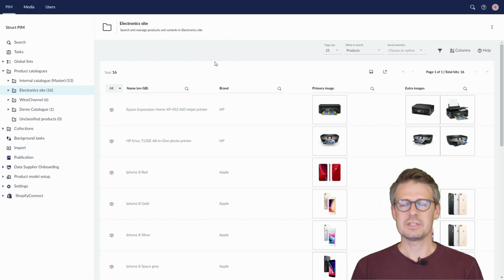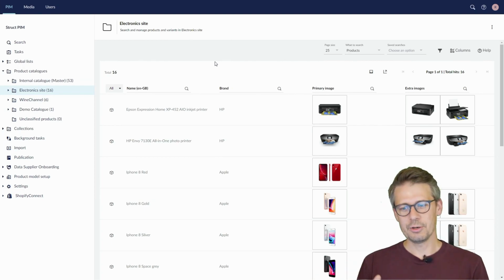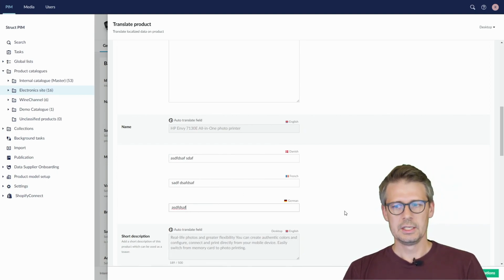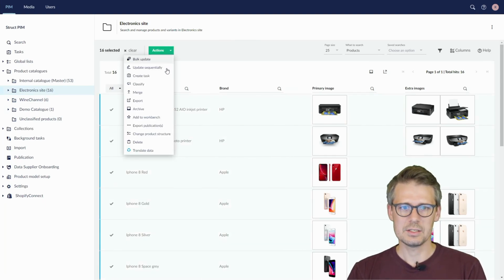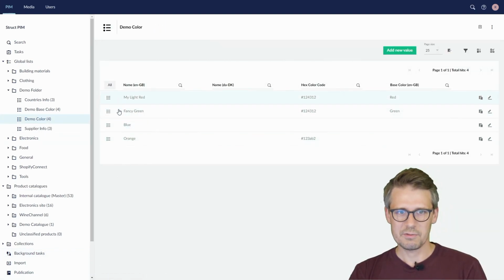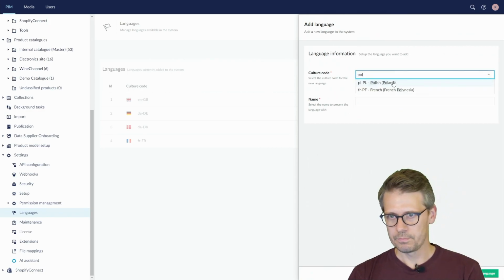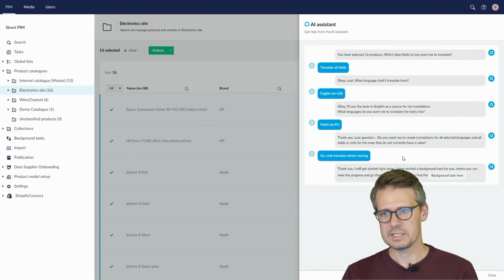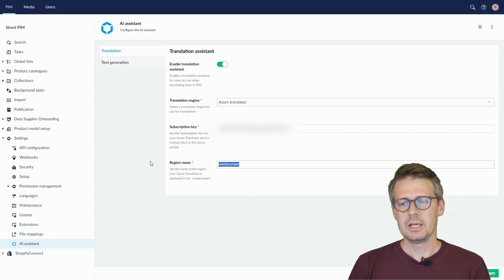AI assistant - automatically bulk translate all your products in Struct PIM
Here I will show you how easy it is to use the AI assistant in Struct PIM, to automatic bulk translation of all product information.